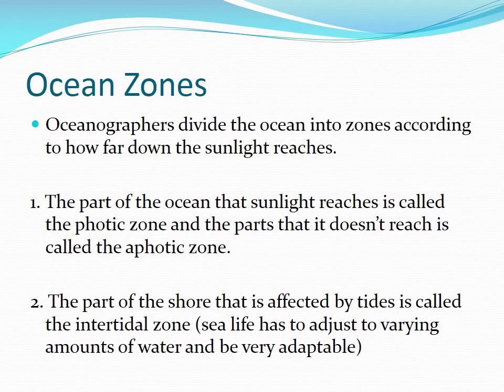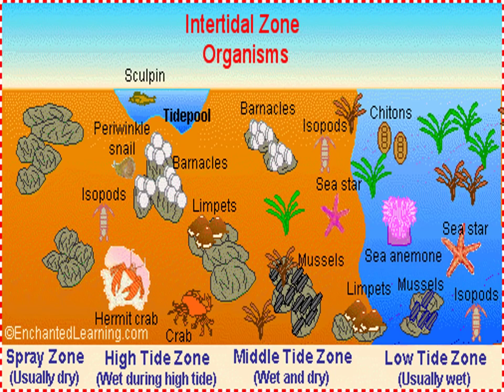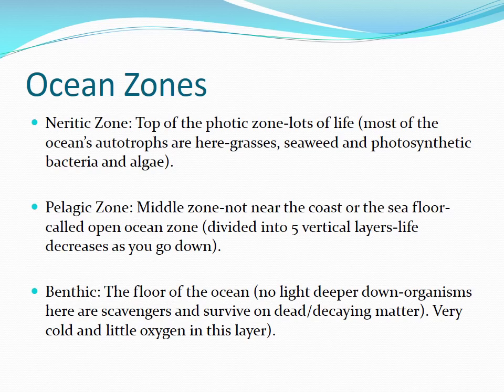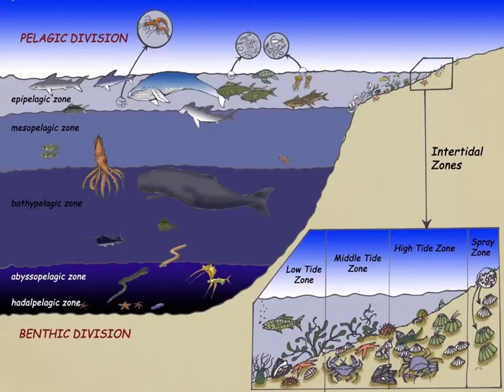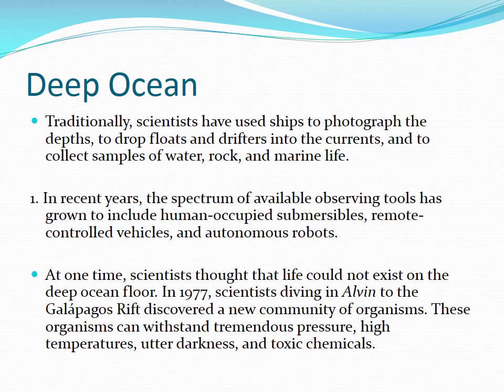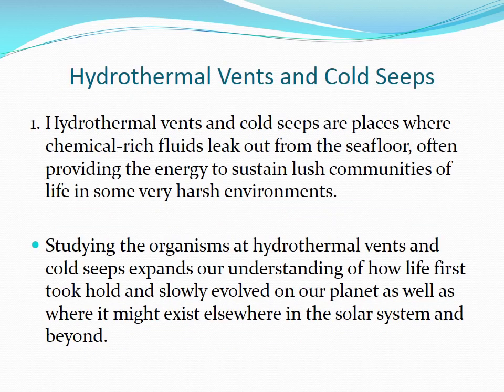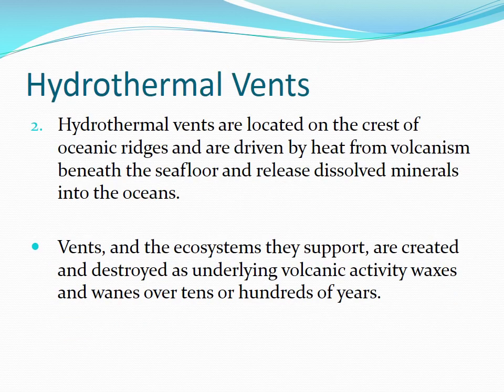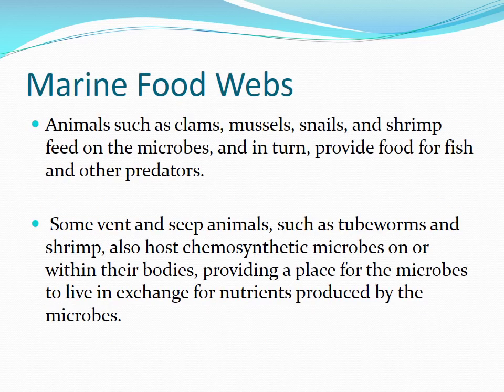Ocean Zone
wwhat